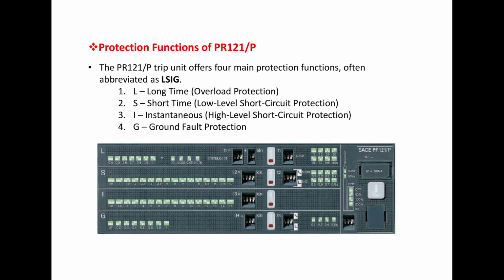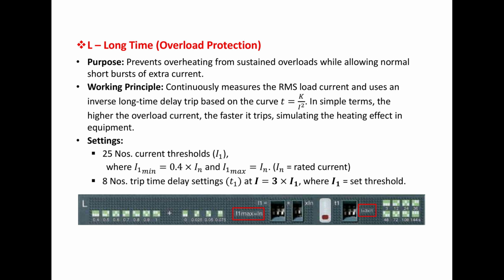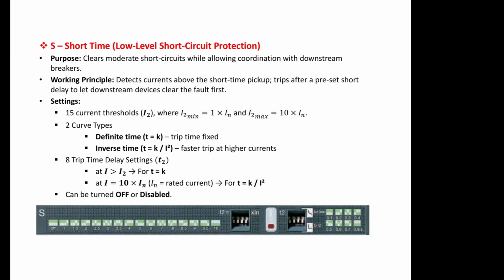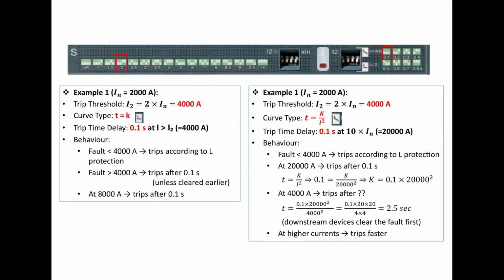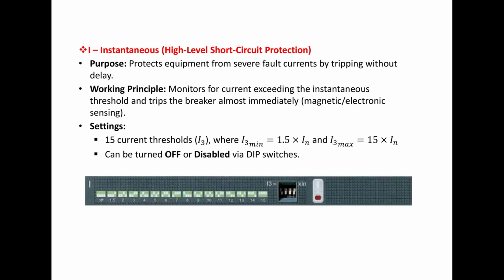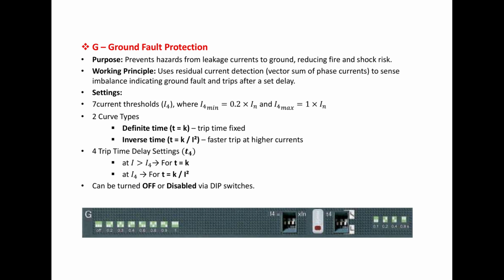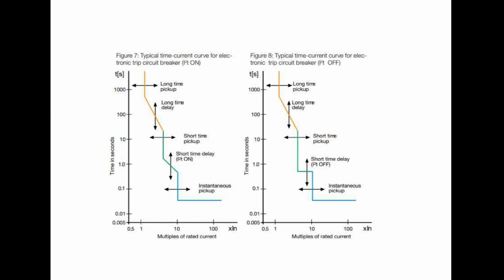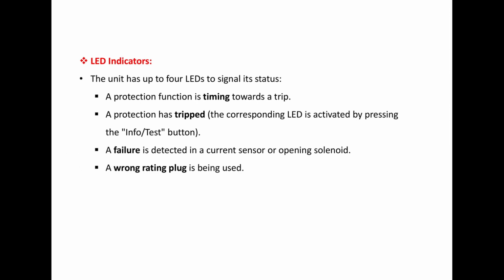LSIG SETTINGS OF ABB PR121P/P PROTECTION TRIP UNIT